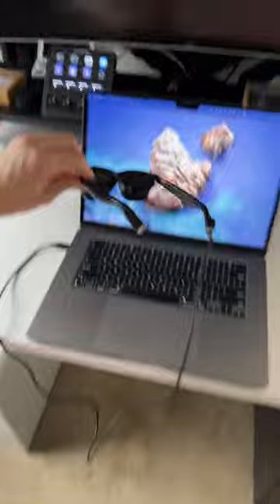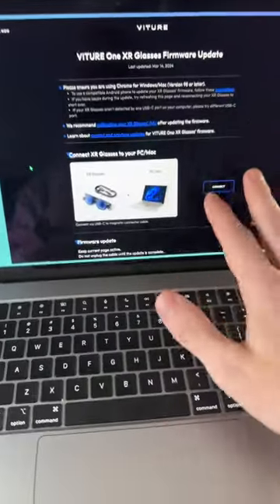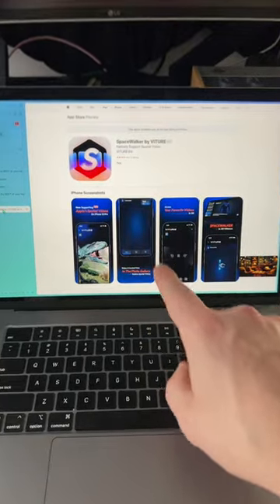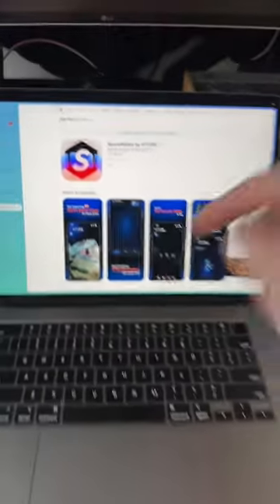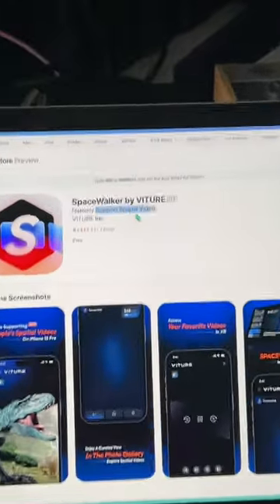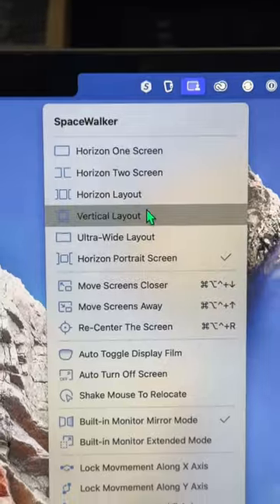MacBook + XR Glasses = 3 Screens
Today Viture put out a firmware update for the glasses that enabled spatial video via the SpaceWalker app on MacOS. I was able to add a bunch of different virtual screens. Just covering the update they released today]